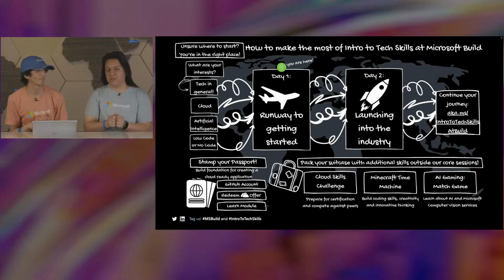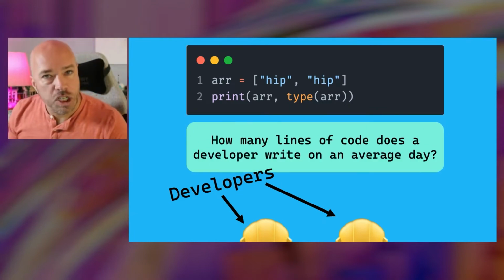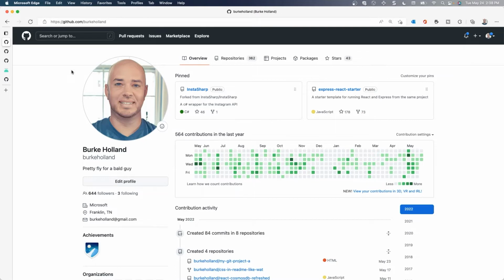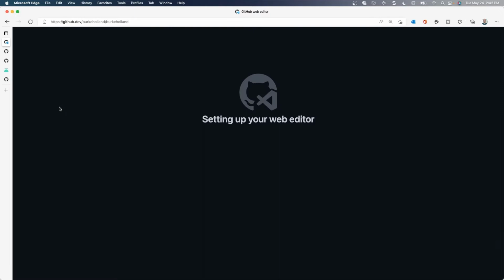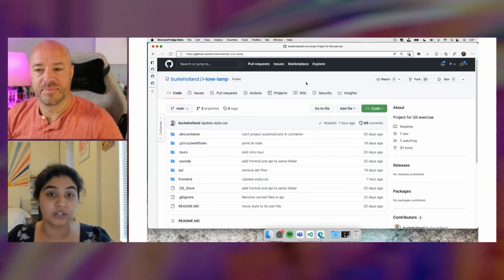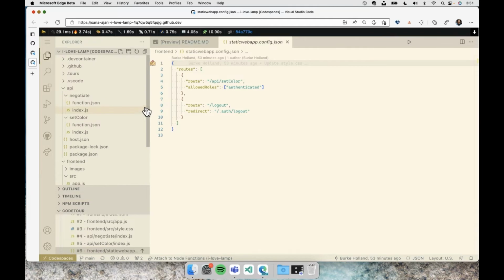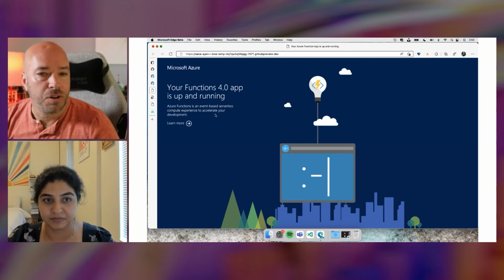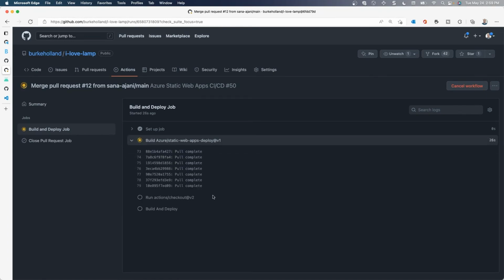A peek inside the developer's toolkit | CTS02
This is an overview of the common tools developers use to write and share their code. Join us and get acquainted with the tools you’ll be seeing throughout Build.

Jump to:
00:00 Introduction
00:11 Gwyneth Pena-siguenza, Microsoft and Salman Chishti, Microsoft
00:32 Why do you need a GitHub account?
01:46 Burke Holland, Developer Advocate, Microsoft
02:17 Sana Ajani, Project Manager, Microsoft
02:54 ""Tips"" link to tiktok.com
03:02 ""Tips"" link to YouTube.com
03:55 What developers do?
06:38 How developers spend time
07:16 Inside the developer's toolbox
08:31 What is GitHub?
09:33 Example using Miss Manners
10:24 Create a new repository
17:19 Create a fork
19:57 Code Tour
22:05 Life Share extension
32:36 Q and A
32:43 The difference between Visual Studio code and Microsoft mates
34:02 Favorite Visual Studio code extensions
37:48 What is GitHub Actions?